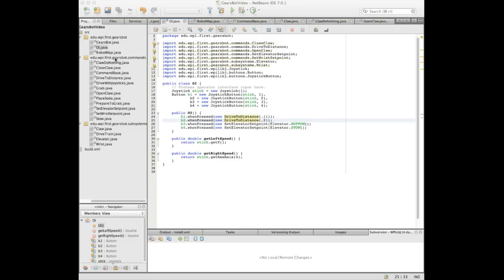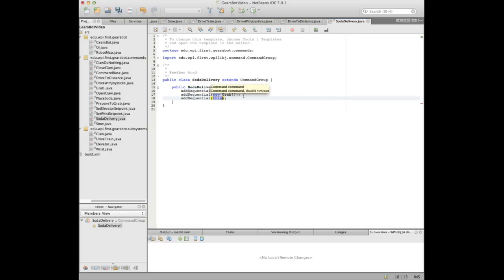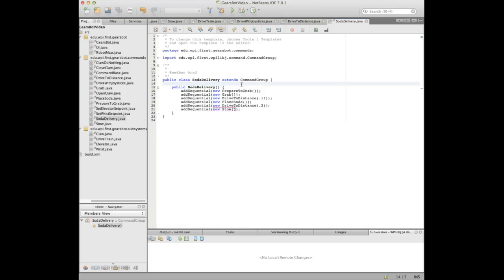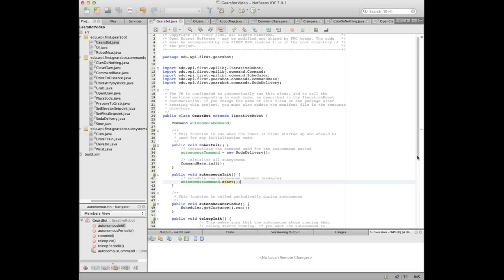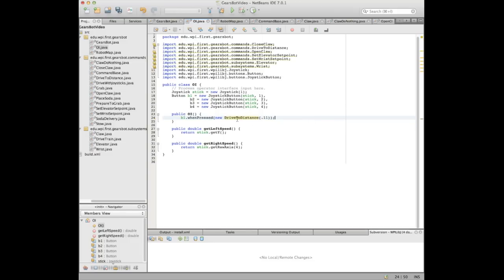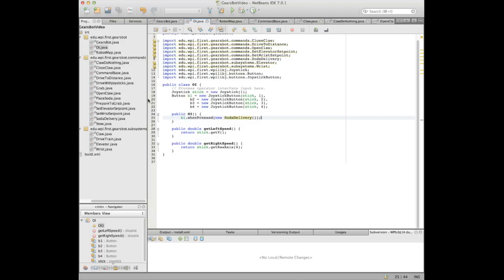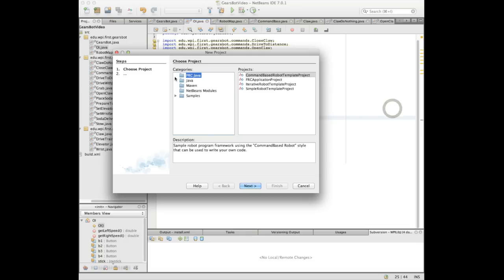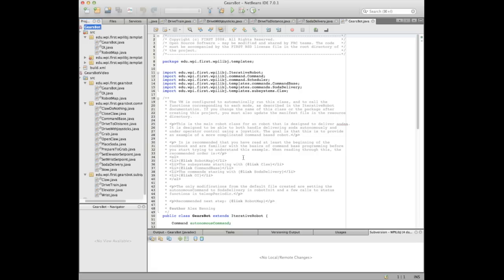06 Autonomous.mov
The last in the series that shows how to create one large command group that does all of the autonomous functions, then links it to a button so you can use it for teleop also. This video is the culmination of all the others and puts everything together.